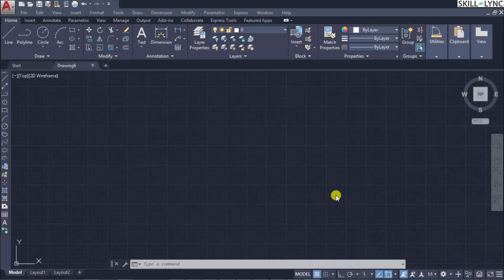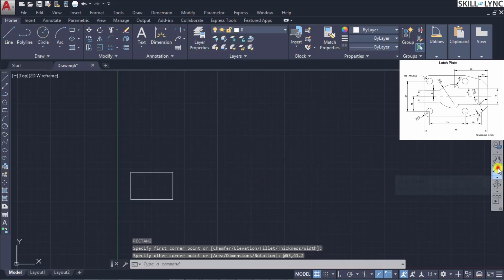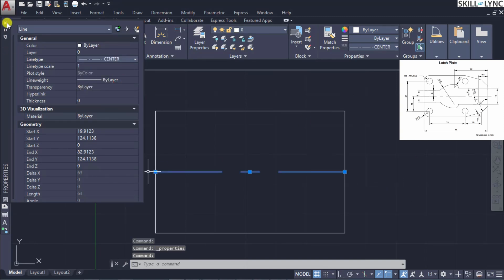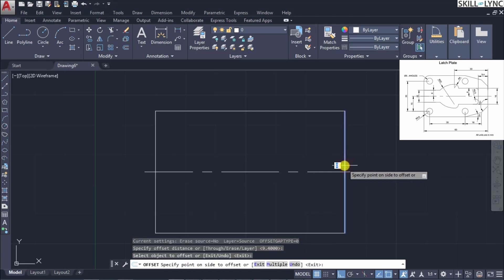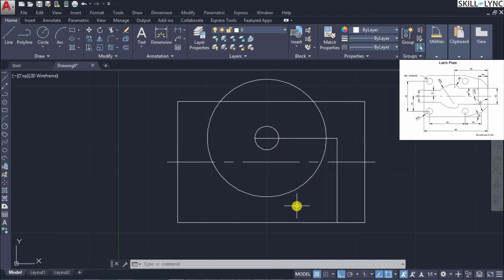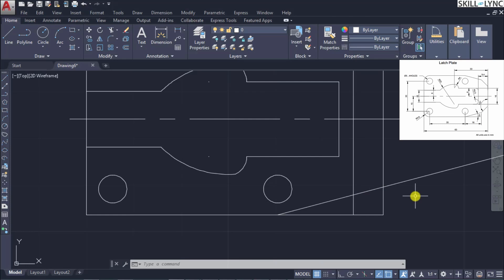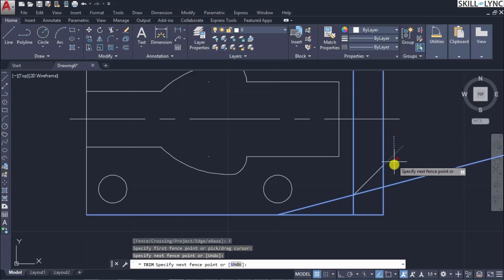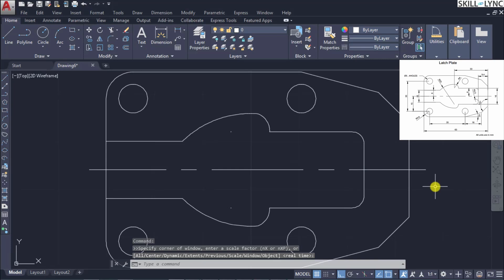AutoCAD Essentials for Mechanical Engineers: Beginner to Advanced Tutorial | Episode 15 | Skill-Lync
In Episode 15 of our AutoCAD for Mechanical Engineers series, we take a deep dive into Latch Plate Design, guiding you through the step-by-step process of creating a mechanical part using AutoCAD's advanced features. In this session, you will learn how to efficiently use commands like trim, offset, mirror, and more to design with precision and speed. Ideal for mechanical engineers, students, and AutoCAD enthusiasts who want to level up their drafting skills!

📌 Key learning objectives:

Setting up units, limits, and paper size for precise drafting
Creating and editing latch plate dimensions
Mastering the use of circular holes, fillets, and chamfering
Efficient use of the Trim, Extend, Mirror, and Fillet commands
Advanced techniques to speed up your design process

📅 Chapters:

00:00 – Starting off with Latch Plate Design
00:13 - Setting up units, limits and paper size
00:39 - Drawing the external dimensions
01:49 – Creating circular holes with precise measurements
03:41 - Working with Offset and Explode commands
05:33 - Designing curved elements with circles & fillets
07:37 - Mirror command to reflect features
09:32 – Trimming & cleaning up unnecessary lines
11:53 – Completing the holes of the plate
14:02 – Adding fillets & chamfers for the edges
19:29 – Summary of key learnings